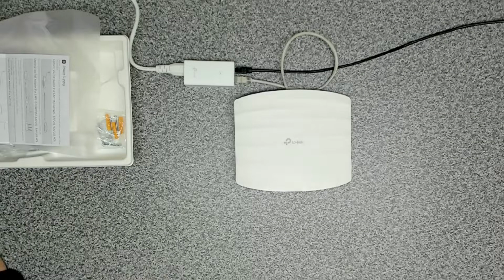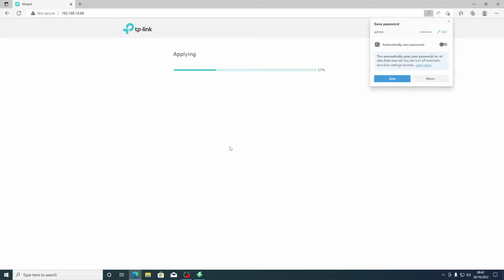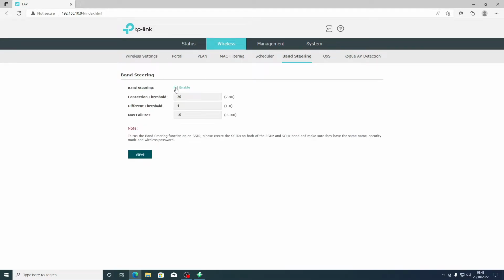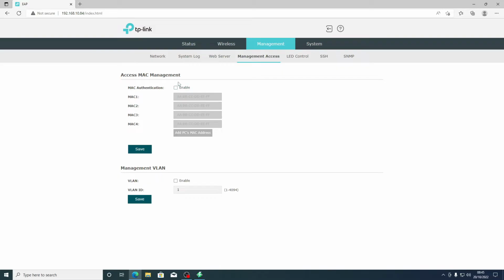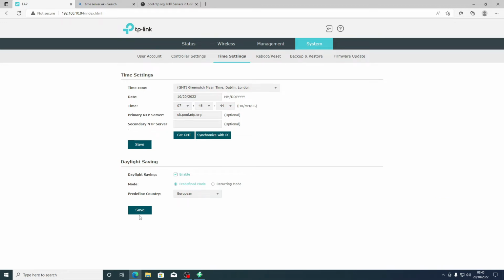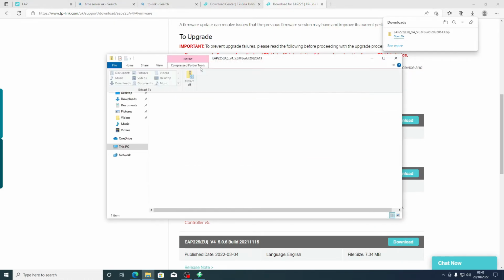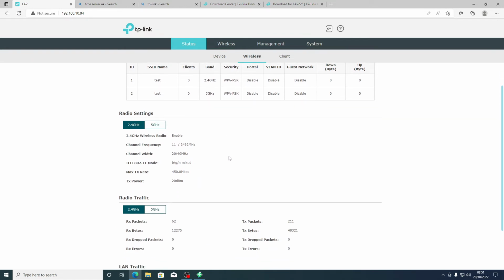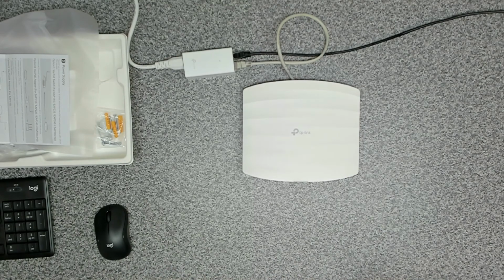TP-Link EAP225 setup and configuration walkthrough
This business grade EAP225 access point from TP-Link is really quick and easy to setup. It has a useful feature of band steering which enables devices to join the 5Ghz network and fall back to 2.4Ghz during poor signal coverage such as roaming too far away for a good 5Ghz connection. Being a business grade AP, it supports VLANs, separate management VLAN and QoS which enables you to prioritse different traffic types, such as VOIP.

The device comes with a mounting kit and POE injector.